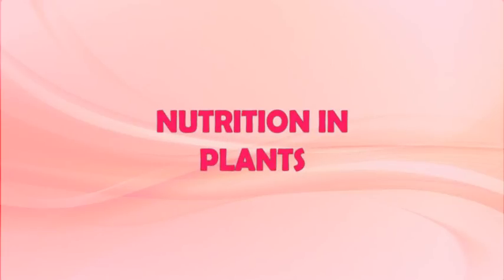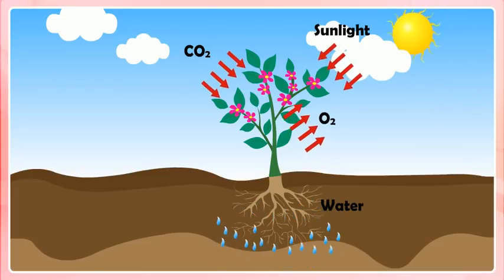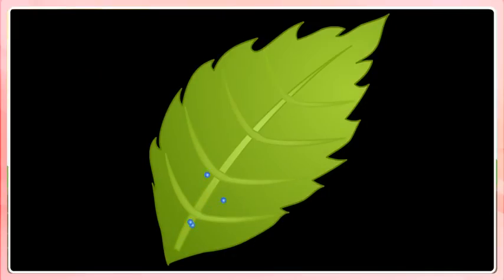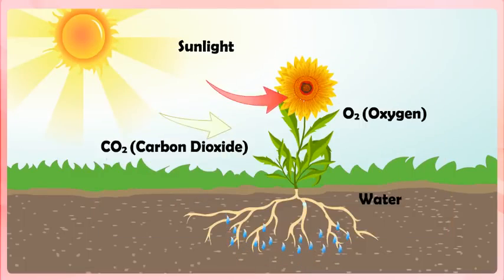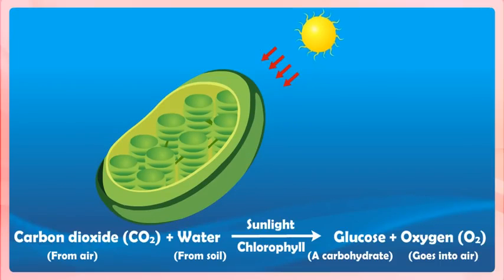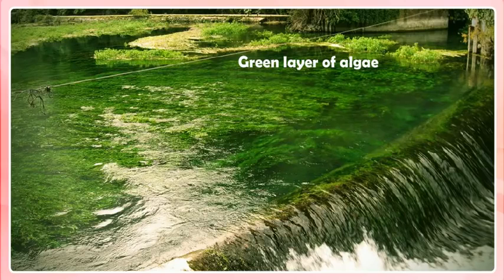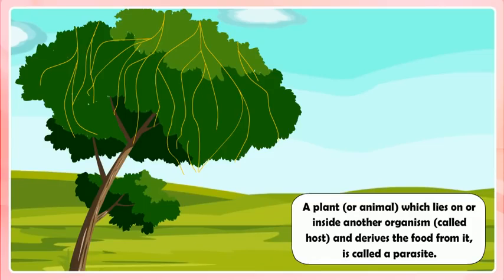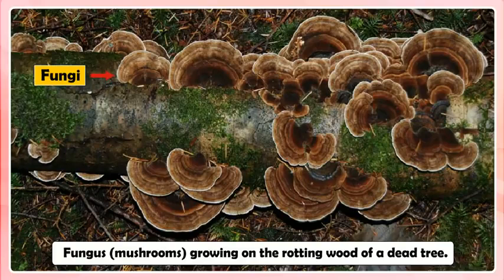NUTRITION IN PLANTS | Class 7 | Iskon Educare Foundation